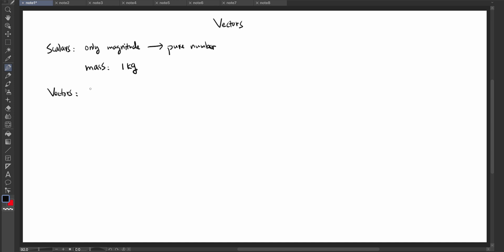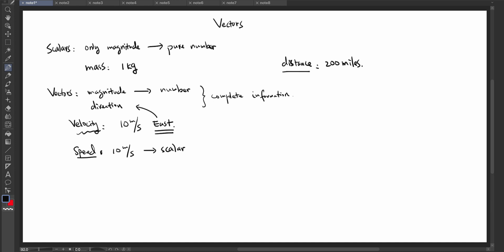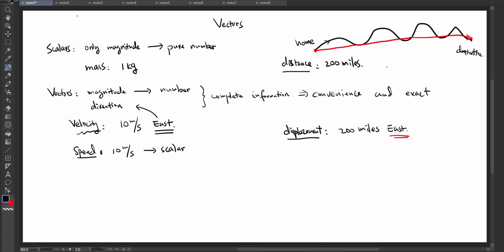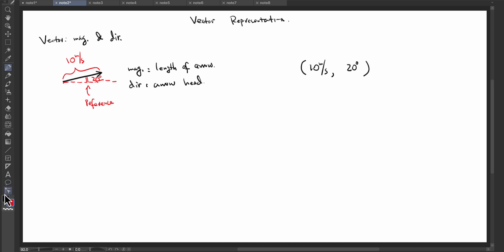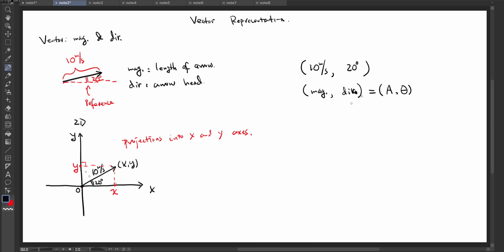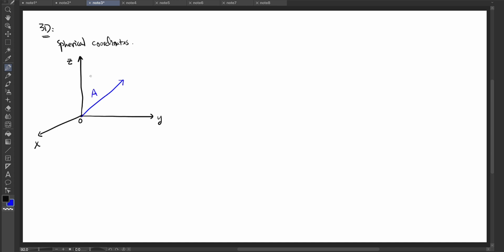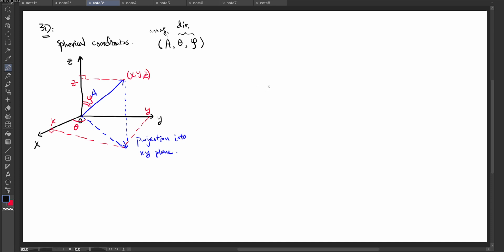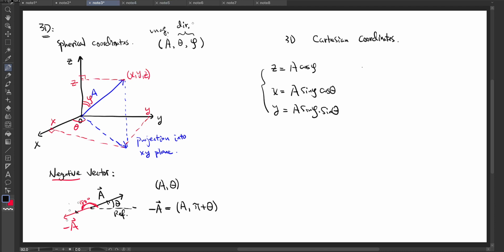Chapter01 Vectors Part 1 Vector Representations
We discuss vector representations with either magnitude and direction or components in Cartesian coordinate systems.